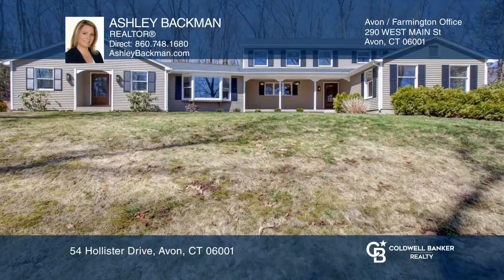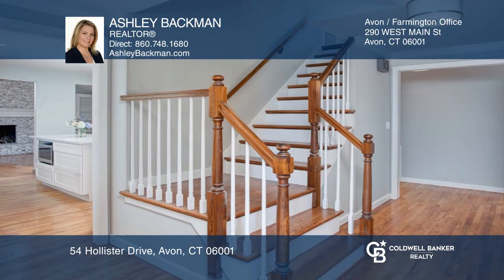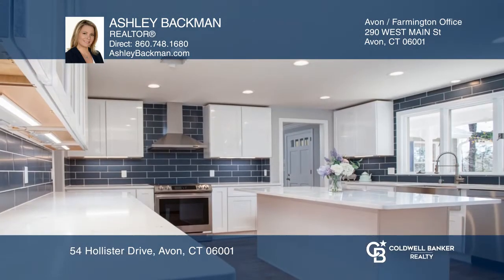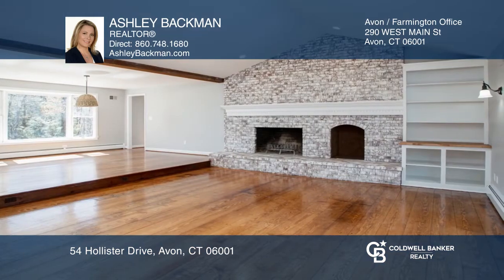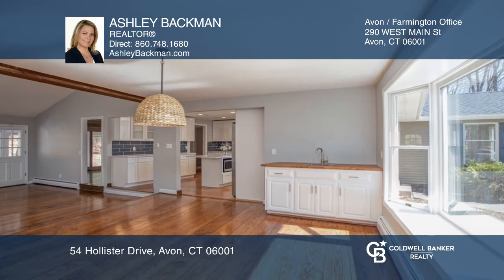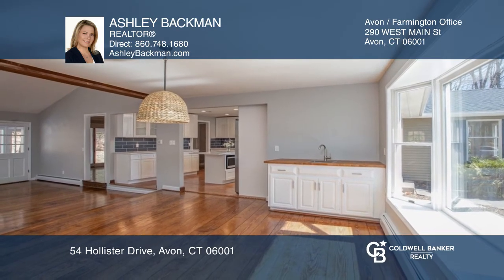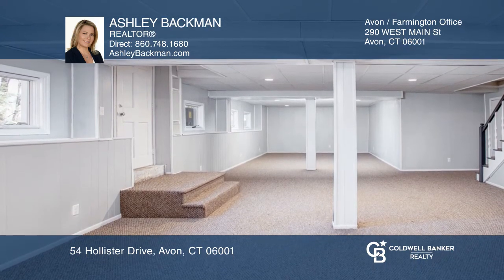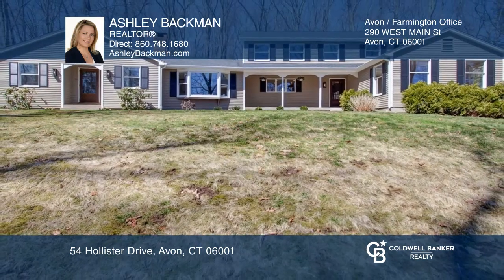54 Hollister Drive Avon, CT | ColdwellBankerHomes.com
54 Hollister Drive, Avon, CT

Completely renovated colonial located in the heart of Avon. This five bedroom, three and one-half bath home offers a traditional feel with a modern twist. The brand-new kitchen offers white shaker cabinets with soft close doors and drawers, white granite counters, a large stainless steel farm sink a